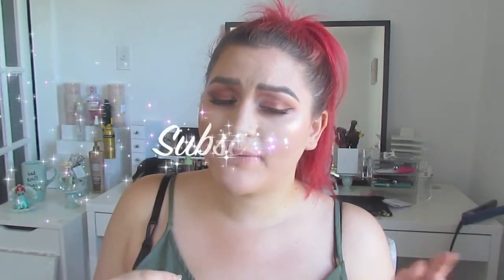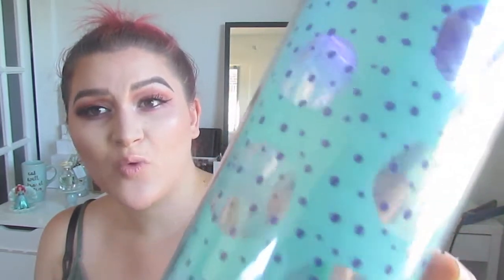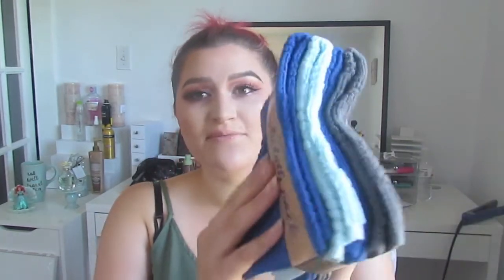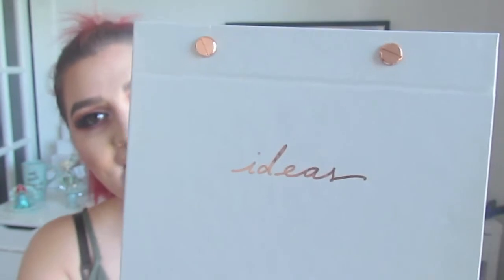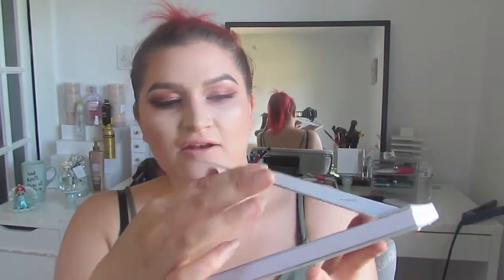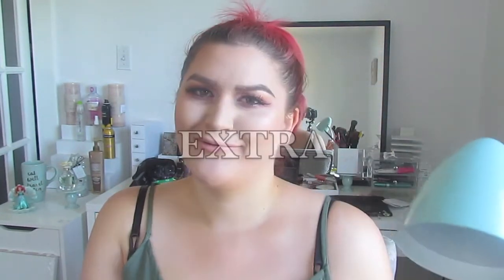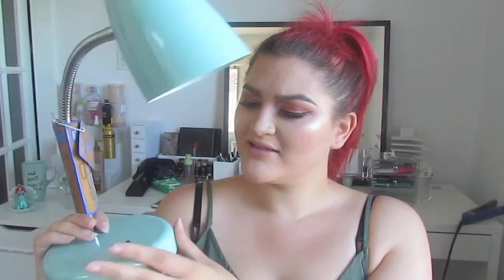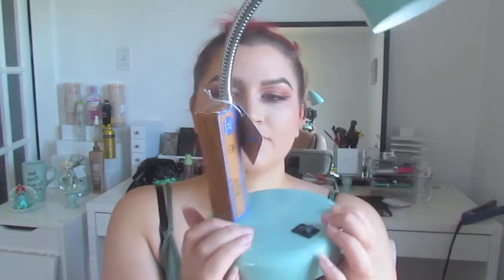♡ TARGET HAUL♡: Dollar Spot Back to School Goodies + How to Make EASY Money $$$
Hey everyone!

Today I am bringing you a TARGET HAUL! Whoot! (Lol) It's getting closer & closer to back to school time and I couldn't help but pick a few things up that are not even going to be used towards school but hey! this is a good enough excuse, right?

Also, in this video I talk about SwagBucks. Swagbucks is where you can take surveys, watch videos, shop, surf the web and in the meantime earn a certain amount of SwagBucks. For an example, taking a 15 minute survey can give you 65 swagbucks. It's not always a guarantee but it is free money (in my opinion so I have no issues).

xoxo